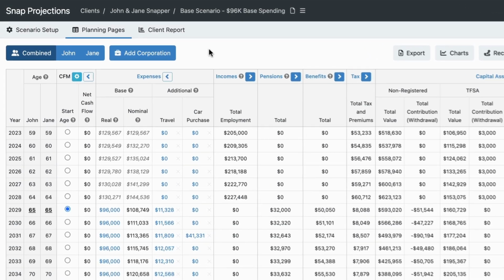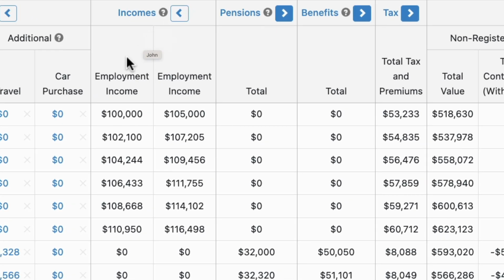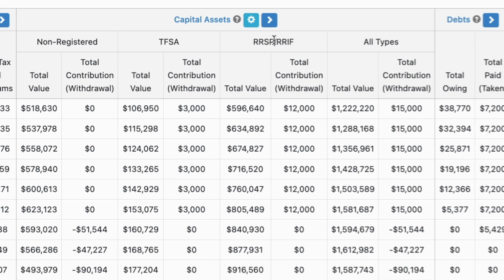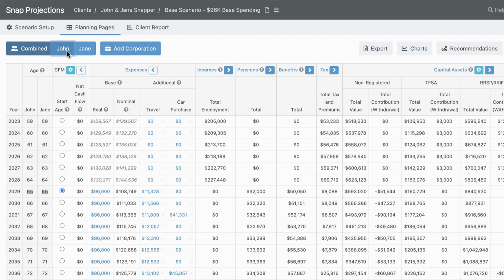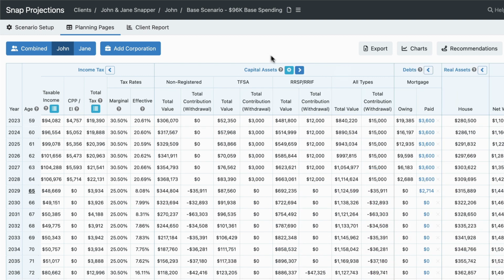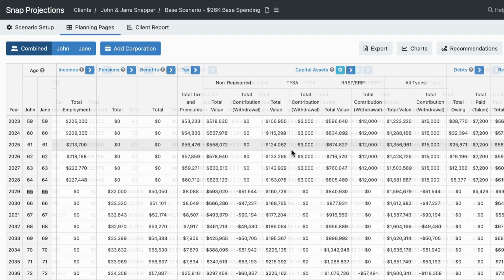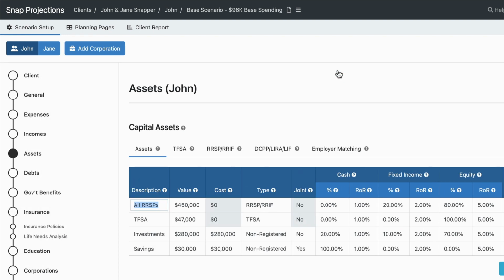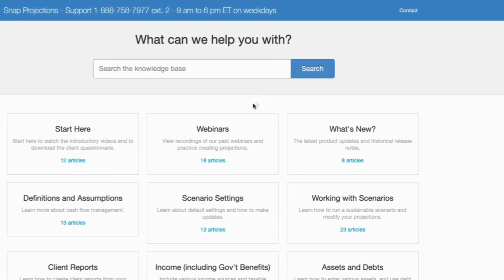Planning Page Updates - Expand and Collapse Sections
Now there is more information available on the Planning pages to enhance your client conversations.
Expand sections for more detail and collapse them for summaries and totals. Navigate more easily by clicking column headers to go directly to that page under Scenario Setup.